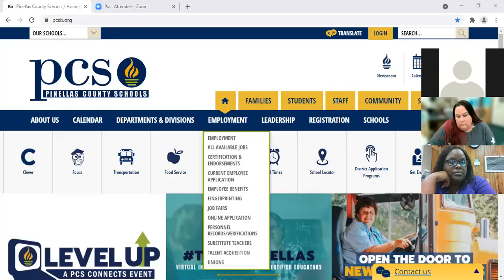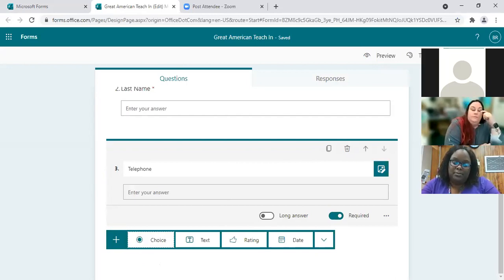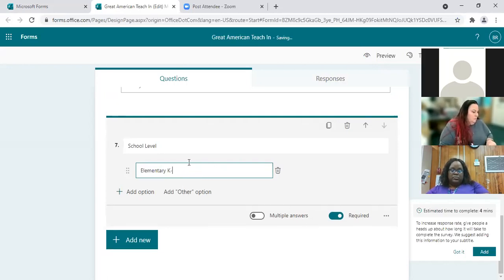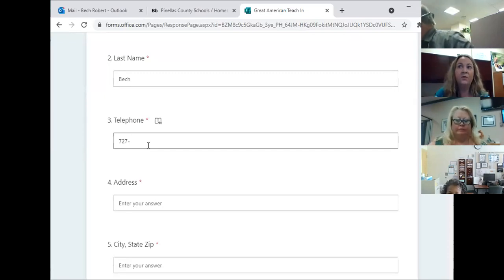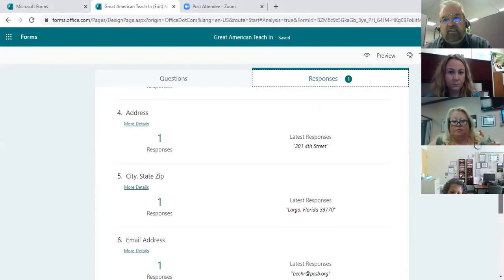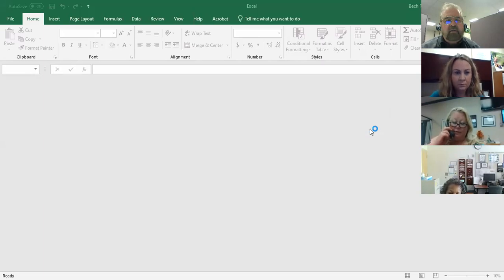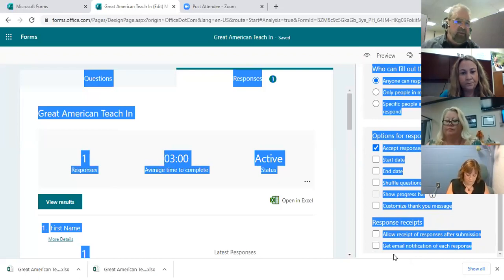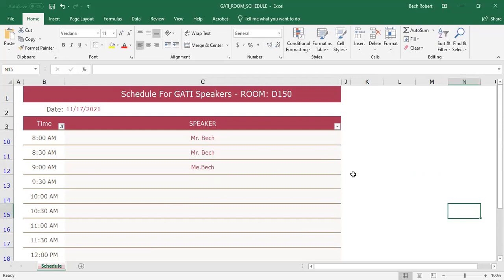How to Create a Microsoft Form